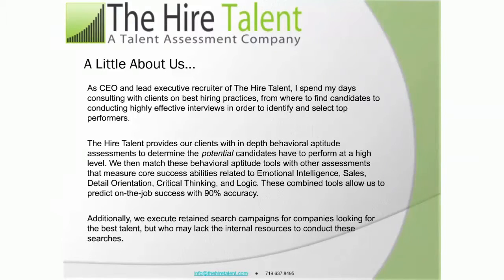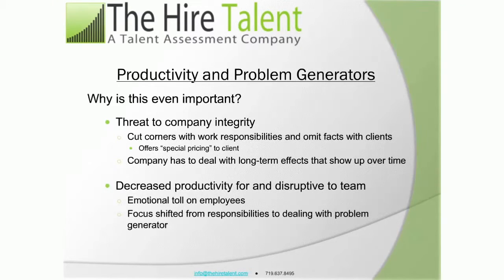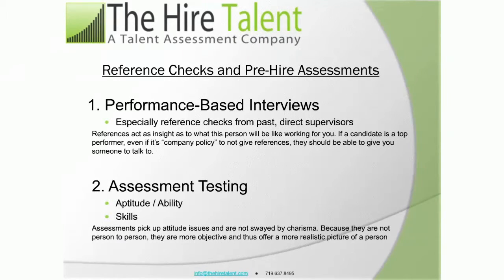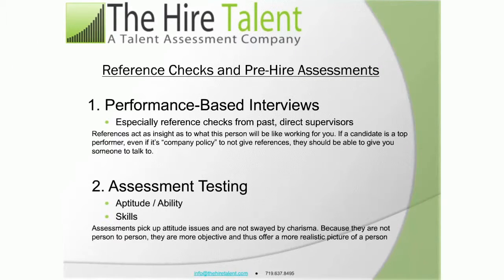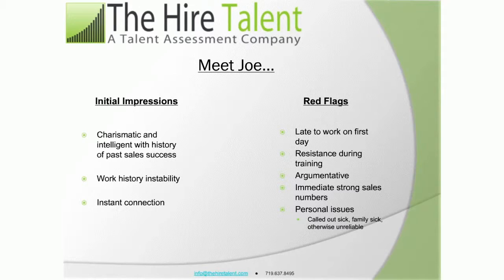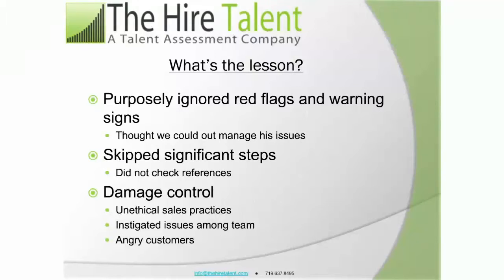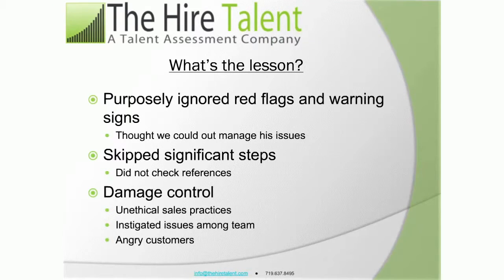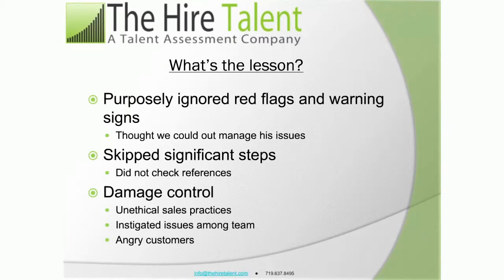Why Hiring the Right Candidate WilI Increase Employee Morale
Improving workplace productivity starts with getting the right people on your team and eliminating the wrong ones. Furthermore, preventing problem generator candidates from joining your organization in the first place is accomplished through performance-based hiring, strategic interviewing, including thorough reference checking, and utilizing pre-hire assessments.

Our expertise will teach you to identify and get rid of the toxic employees on your team through performance management so that you can replace them with top performers. We also show you how combining effective reference checking from previous direct supervisors and pre-employment assessment tests give you the greatest likelihood of preventing problem employees from being hired thereby automatically increasing workplace productivity.